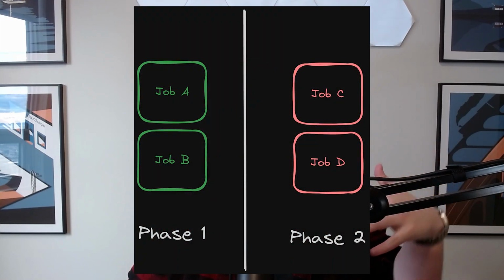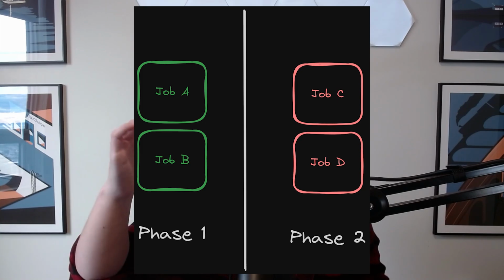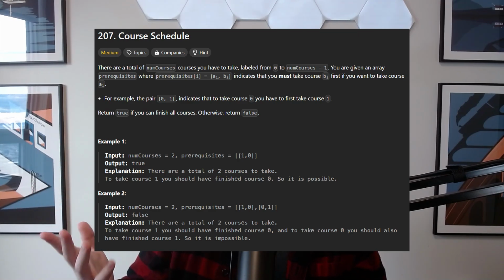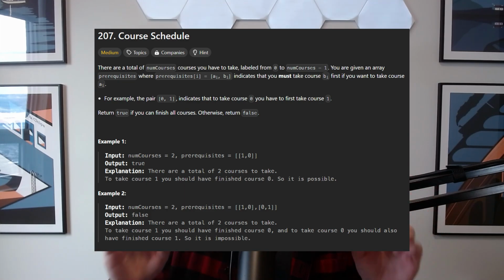LeetCode Doesn't Make You a Better Engineer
Everyone has their hill they're willing to die on. This is mine.